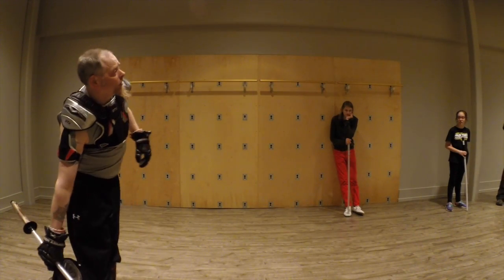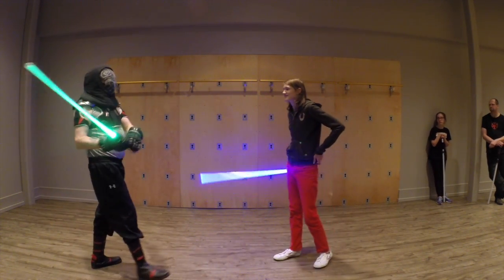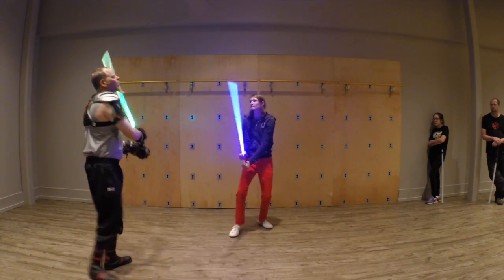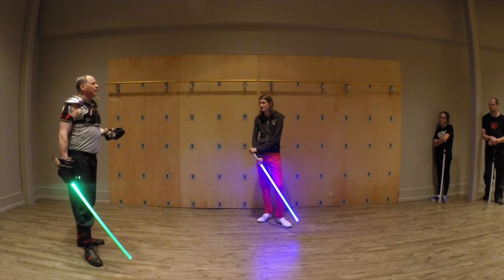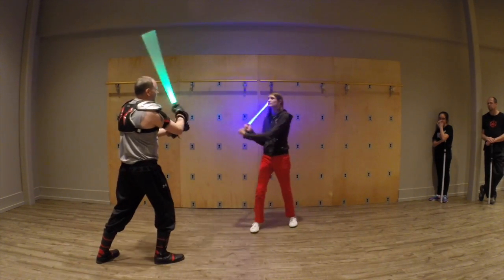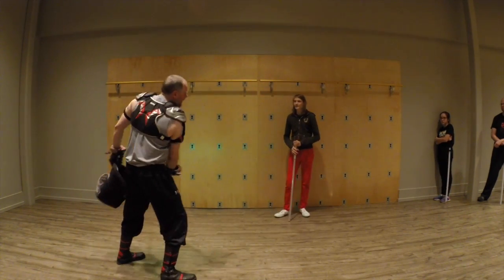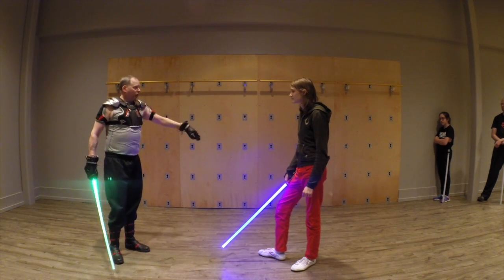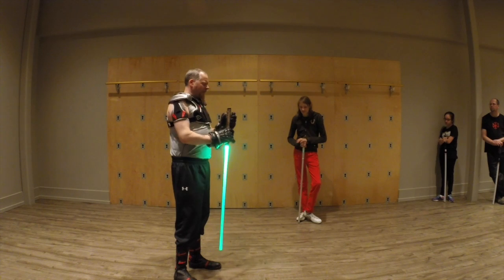Saberfit: Control in accelerations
Our last class focused on the Shii-cho Accelerations. These drills main purpose to allow one to gain control over their weapon. Both in the producing of force and the stopping of it.